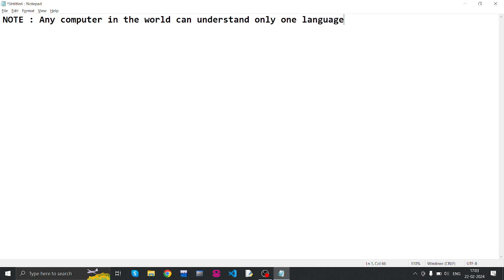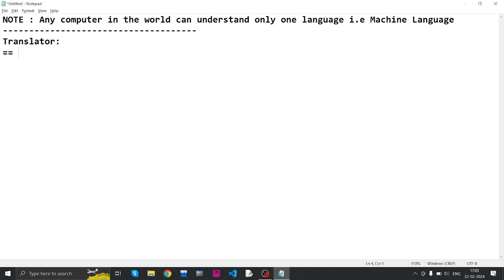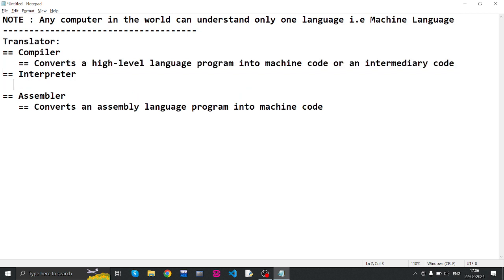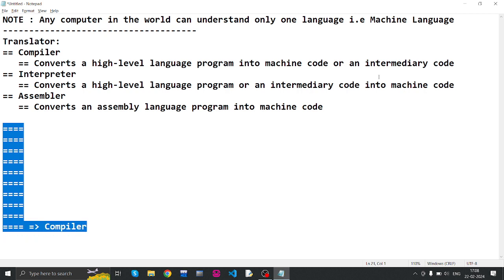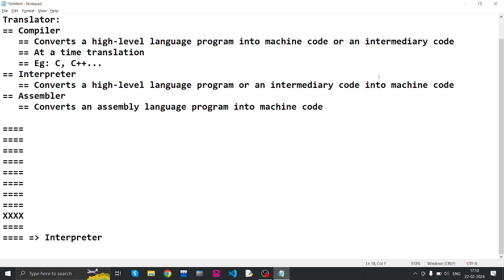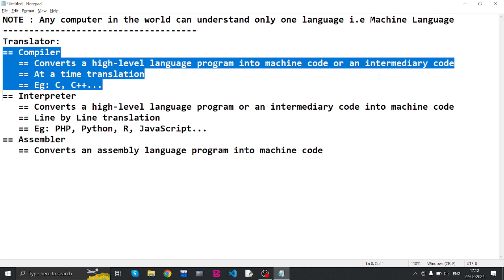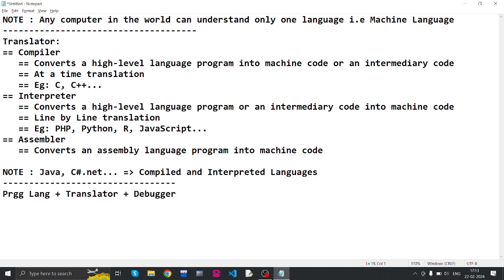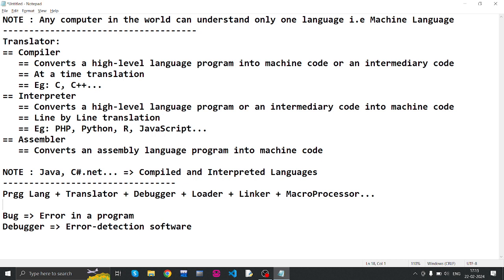Programming languages | C language |Class 2 Topic Translators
Translators in C Programming:
In C programming, the process of converting human-readable source code into machine-executable code involves several stages, each handled by different types of translators. These translators are:In summary, translators in C programming, including the compiler, preprocessor, assembler (optional), and linker, work together to convert human-readable source code into machine-executable code. Each translator performs specific tasks in the translation process, ultimately producing an executable program from the source code.